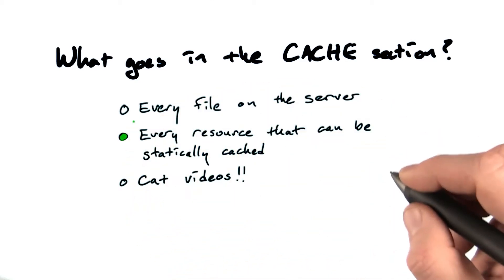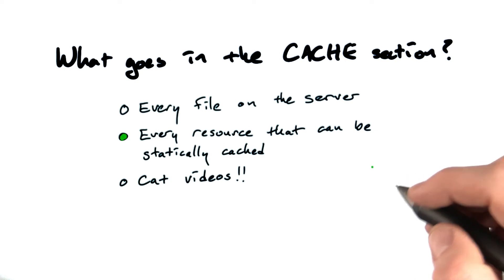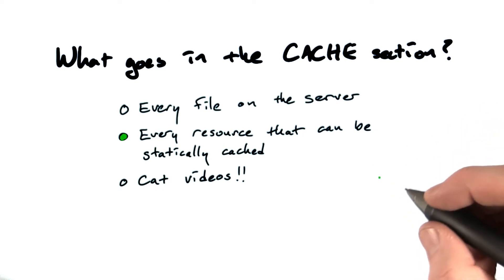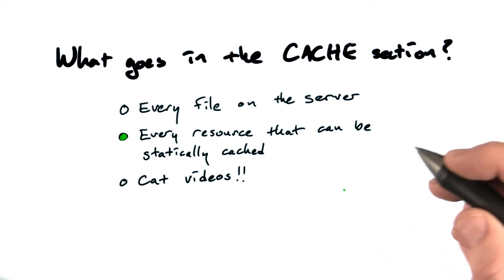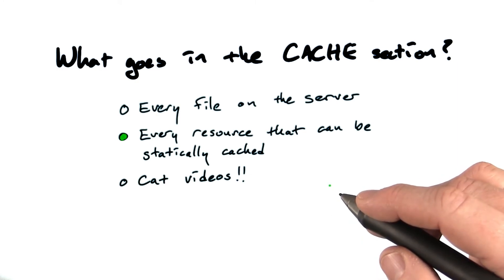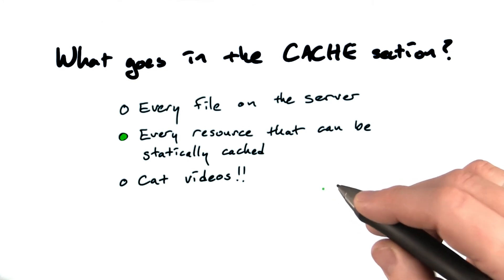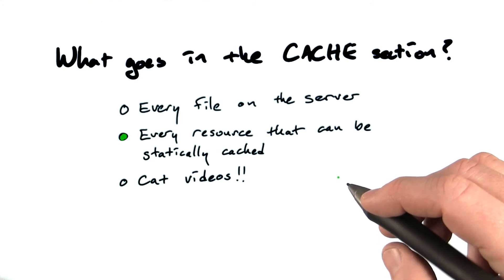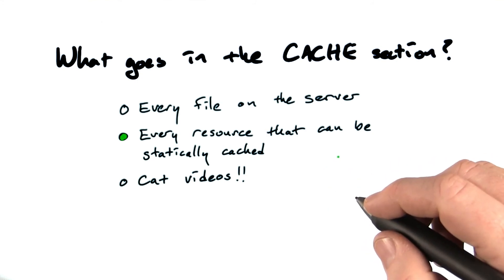Application cache - Mobile Web Development